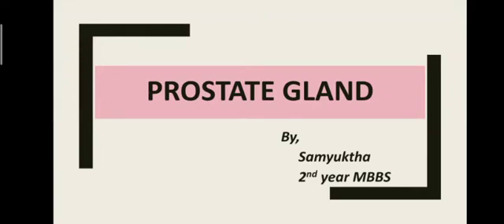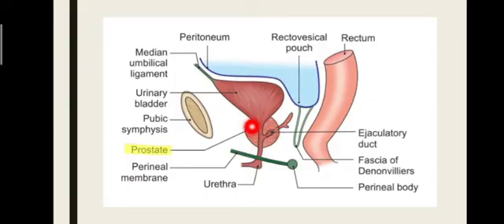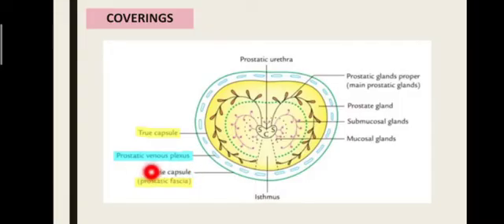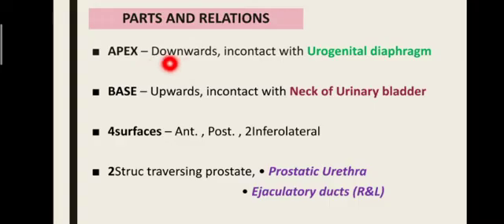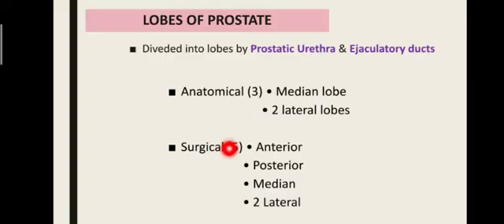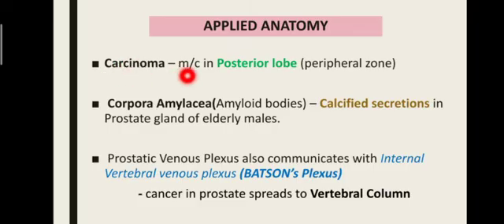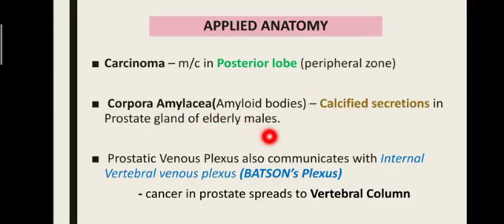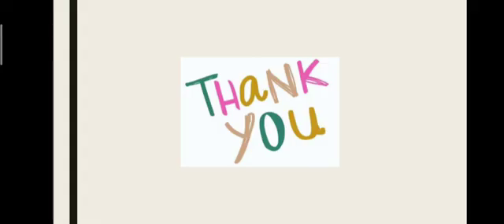Prostate Gland | Pelvis | Anatomy | Agam Webinars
Topic : Prostate
Presenter : Samyuktha